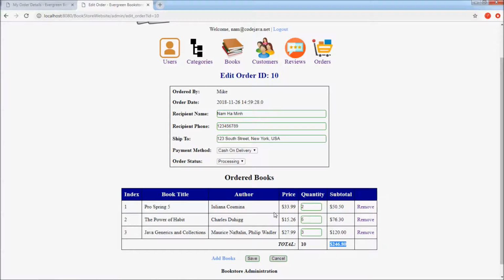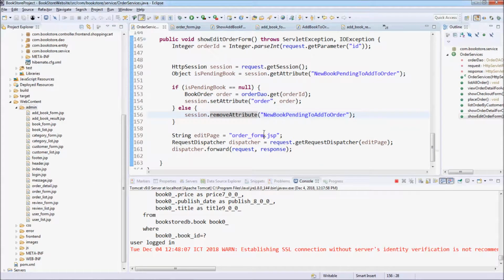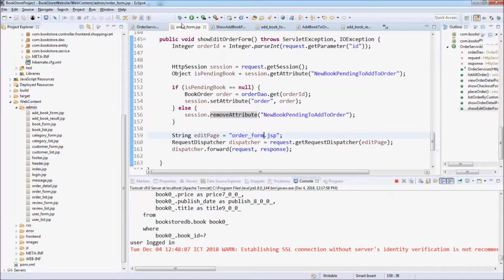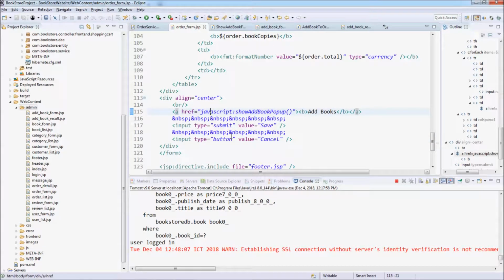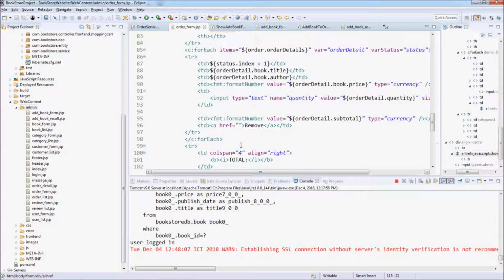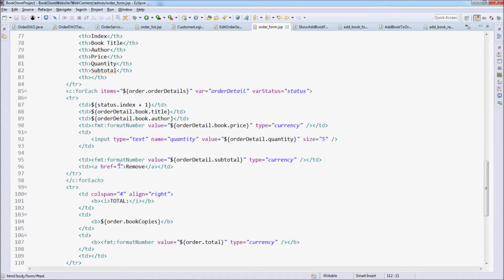Lecture 185 - Code Remove Book from Order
Write code to allow the admin users to remove books from an order.